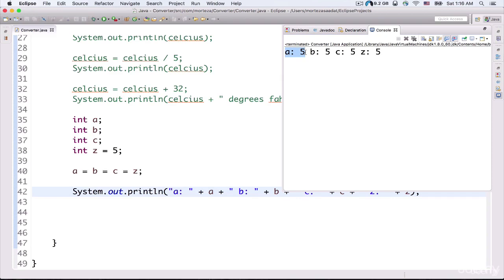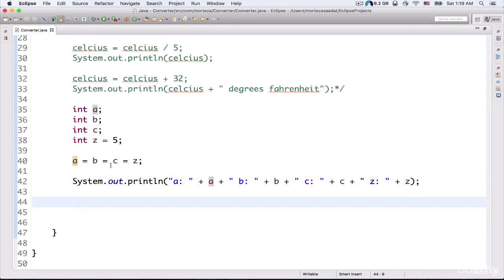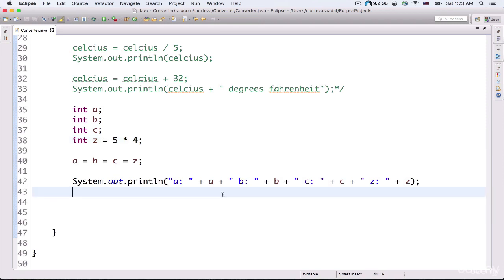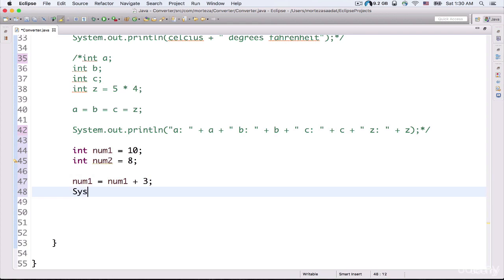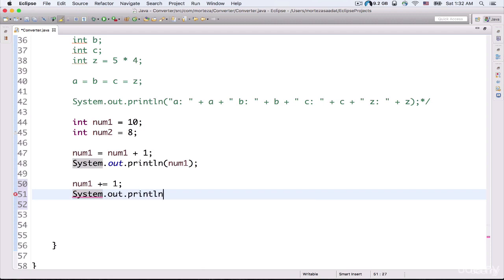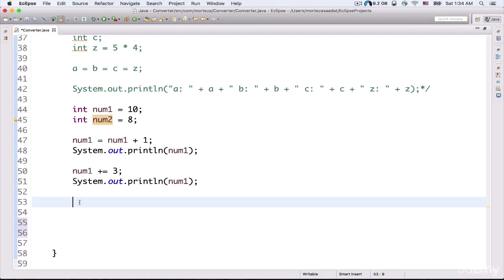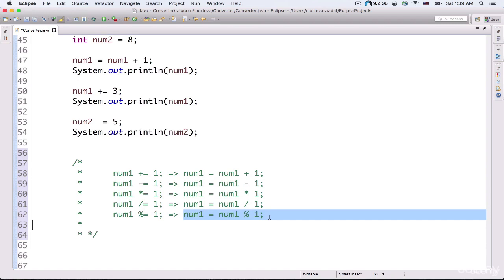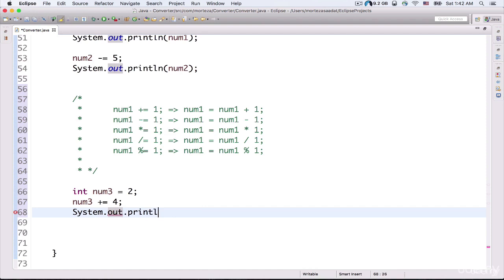38 Converter Project part3